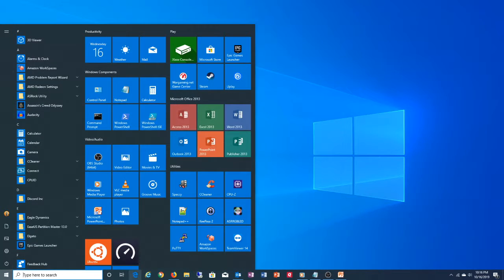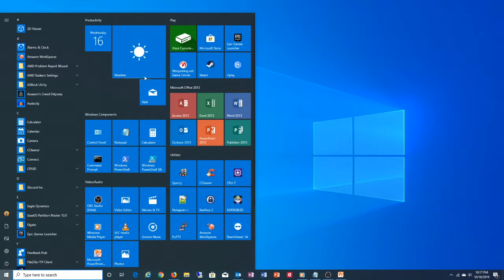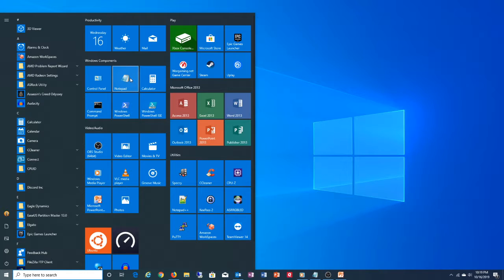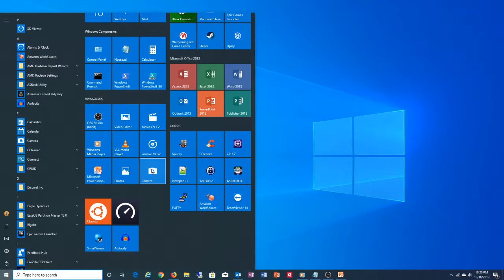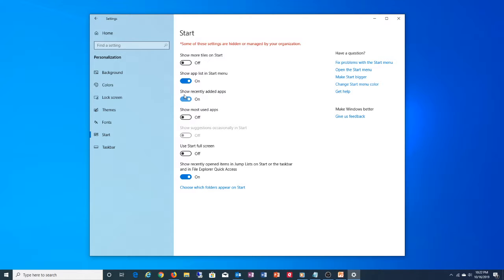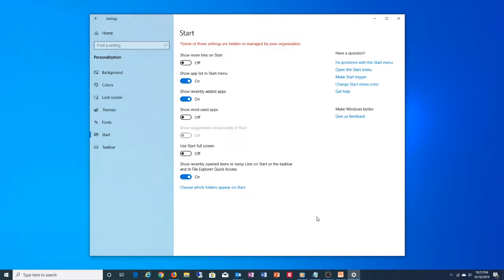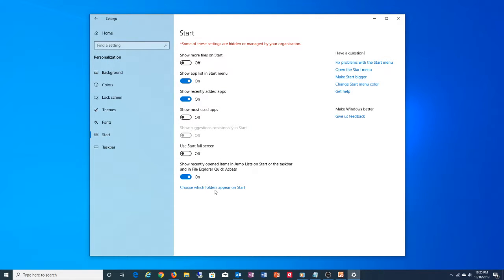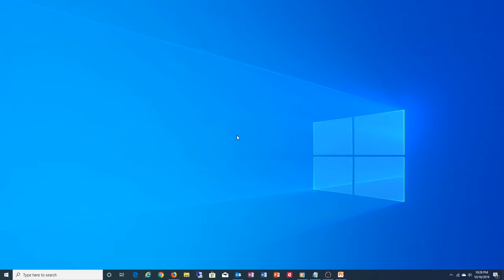Customize the Windows 10 Start Menu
A brief tutorial with quick tips on customizing the Windows 10 Start Menu.